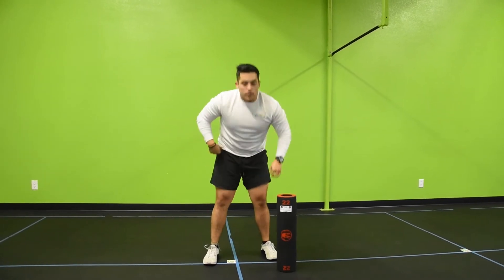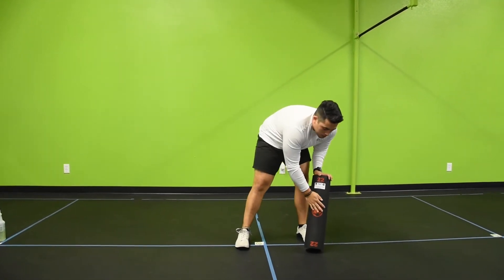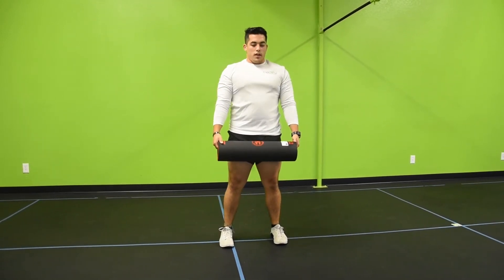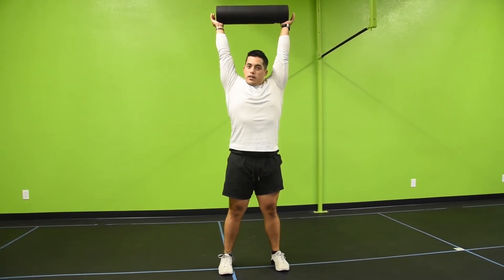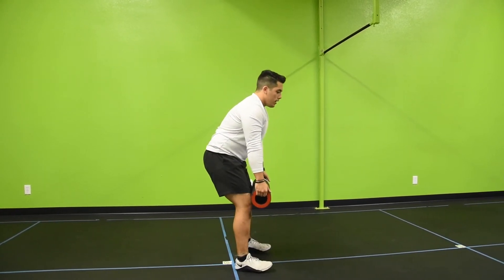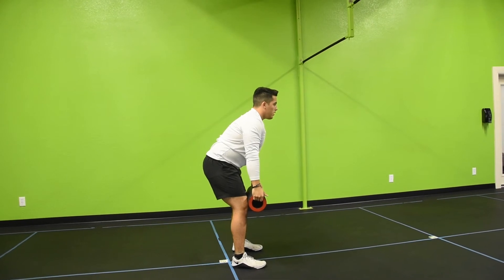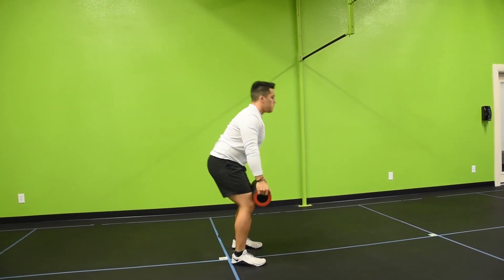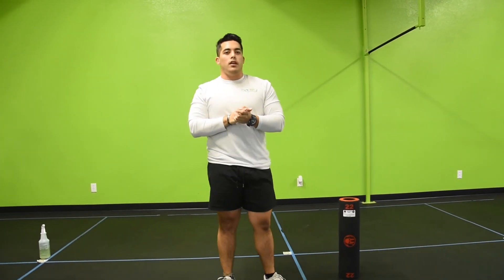Fit Tip Tuesday - Ram Snatch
The snatch, as complicated as it may be, is rather simple. It is a lift from ground to overhead, in one fluid motion.

The Snatch is an explosive movement capable of adding serious muscle to your frame while still being completely transferrable to life, as a functional movement. It makes you quicker, stronger, faster and more flexible.